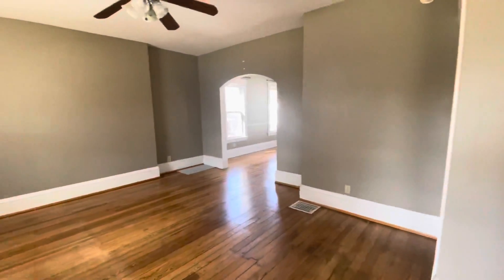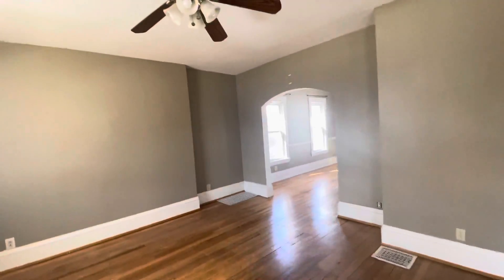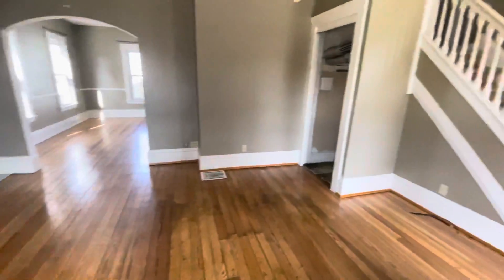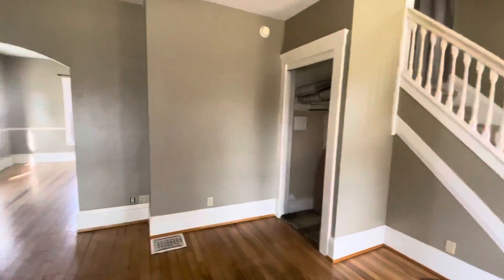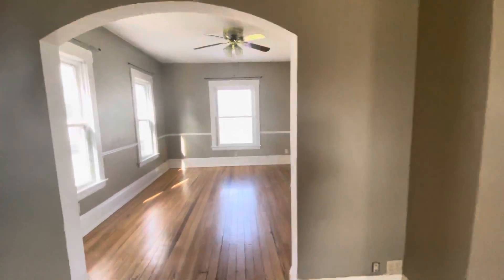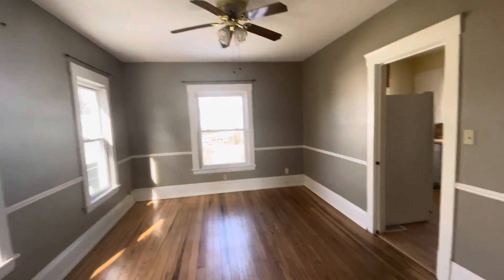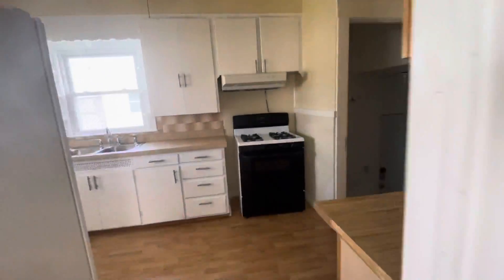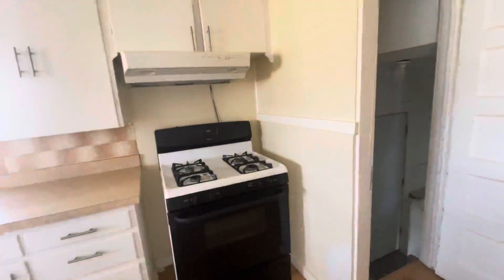114 Hamilton St., Elyria Oh-3br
3 Bedroom House Located In Charming Part Of Elyria.  Near Park, Schools, Highways, Shopping And Restaurants.

- Includes Kitchen Appliances
- Has a Washer & Dryer
- Not Pet Friendly

Screening:

- We charge $25 per person over the age of 18 which covers our cost for completing the screening process.
- We screen using credit, background and eviction checks as well as income verification and rental history.
- Please include in the application your last 3 pay stubs and your Photo ID
- If interested please apply. We look for ways to approve tenants. Many tenants who did not think they qualify do.

Co-signers:

Please keep the following in mind when deciding whether to proceed with being a co-signer.
- Your credit score must be a 700 or higher
- You cannot have any accounts in collections
- You must not have any evictions in your rental history or foreclosures if you owned a home
- You cannot have any criminal background - traffic offenses are excluded
- May not have filed bankruptcy in the last 10 years
- Your income must be sufficient enough to cover your expenses and those of the applicants you want to co-sign for - We look at the rent to income ratio and want that amount to be less than 22% - Applicants and co-signer income are combined and that amount is what we use to determine the RTI
- You cannot include any income that is not able to be placed for collections - for example, SSI, SSD, child support, unemployment, etc.

Maintenance: Many people ask whether they can do work to a property. Sandstone Realty has their own maintenance department and we do make sure the properties we manage are safe homes to live in. However, to protect our owners, we do not allow tenants to make changes or repairs to the property, including painting.  If you have a maintenance request, you are able to make those requests using your tenant portal.

Neighborhood: Many times, people will ask what a specific neighborhood or area is like. We cannot easily answer that question because everyone has a different opinion on that. Our suggestion is to drive by a property at several different times of the day and you will get a very realistic feel for what you can expect when you live at this property.  You may also call the local police departments for more detail about any crime in the area.

Are you a landlord?